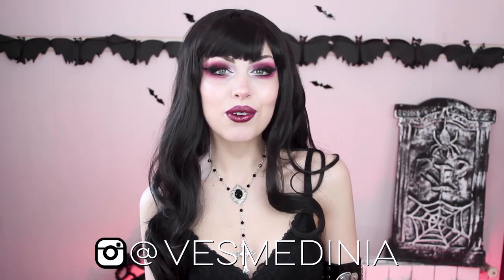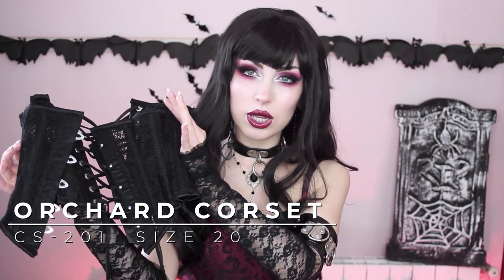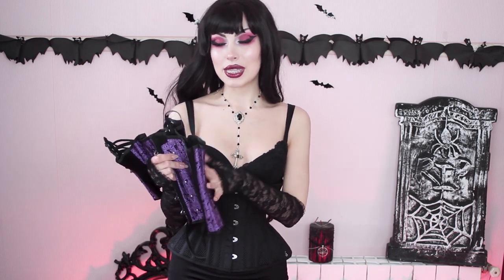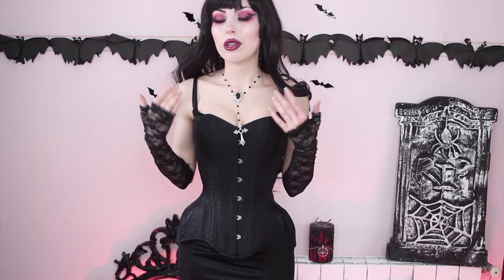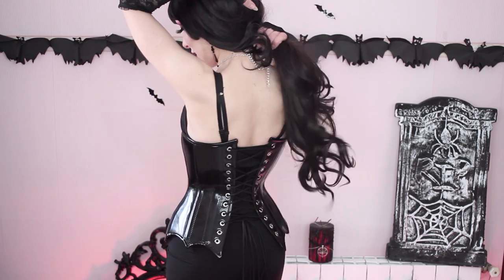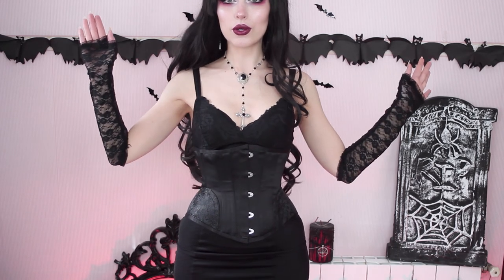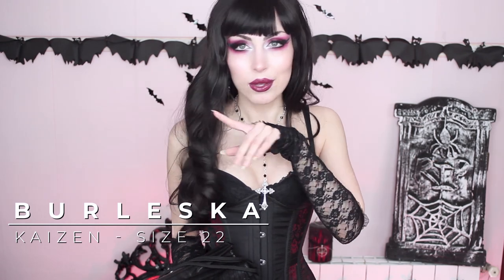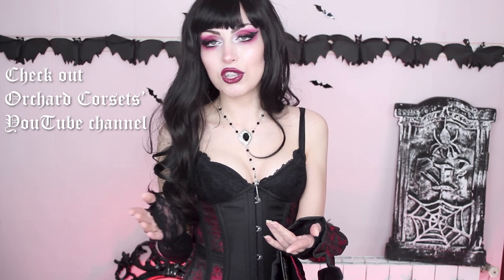🖤 MY CORSET COLLECTION 🖤 Orchard Restyle Burleska Dolls Kill Try On and Review | Vesmedinia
I’m finally filming my corset collection again! I have received so many corsets, waspies, and waist trainers in the past two years that I thought I needed an updated video. This video is more or less like a goth haul but with corsets only. I tried not to include many bustiers or fashion corsets and I focused on steel boned corsets that you can use for waist training and tightlacing, but I still included a couple of corset tops that I feel deserved a special mention. Most of them are perfect for goth style outfits.

Some of the brands I featured in this video are Orchard Corset, Restyle PL, Burleska, Charmian, Corset CL (Natalia Sotomayor), and Widow (Dolls Kill).

Most corsets are black in a variety of fabrics like mesh, lace, brocade, taffeta, faux leather, but some are more vampy and mix red and black. You know I love vampire goth outfits!

🖤Brands and Sizes🖤
Widow / Dolls Kill – Unfinished Business
Size XS
Orchard Corset – CS 201 Mesh
Size 20
Orchard Corset – CS 201 Vinyl
Size 18

Restyle PL – CU
Size 18
Restyle PL – CU
Size 18
Restyle PL – CU
Size 18
Restyle PL – WH
Size 20

Corset CL / Natalia Sotomayor - Custom Bat Underbust

Charmian corset
Size XS

Widow / Dolls Kill – To tell the tale
Size XS

Burleska Corsets – Morgana Underbust
Size 22
Burleska Corsets – Kaizen Underbust
Size 22
Burleska Corsets – Helena Underbust
Size 22
Burleska Corsets – Chantelle Overbust
Size 22
Burleska Corsets – I don't know the name of this one
Size 22
Burleska Corsets – Versailles Dress
Size 22

🖤 MY CORSET COLLECTION 🖤 Orchars Restyle Burleska Charmian Corset CL Dolls Kill | Vesmedinia

Tags: corset collection steel boned corsets real corsets trying on corsets huge corset collection corset lover burleska corsets Restyle PL corsets Orchard Corset underbust waspie lace corset mesh corset waist trainer Charmian corset waist reduction Dolls kill widow House of widow vampire goth elegant goth romantic goth romantic goth elegant goth
steelboned corset gothic fashion alternative fashion steel boned
goth haul goth clothes corset haul alternative style corset try on
corset review victorian fashion victorian style goth girl pvc clothes
vinyl corset vegan leather vegan haul waspie underbust overbust
corset dress try on haul goth outfits alt fashion waist training tightlacing

Intro: 0:00
Widow: 1:35
Orchard Corset: 2:51
Restyle: 4:22
Corset CL: 10:09
Charmian Corsets: 12:22
Dolls Kill: 15:19
Burleska Corsets: 16:35